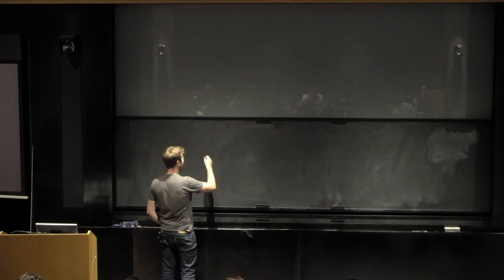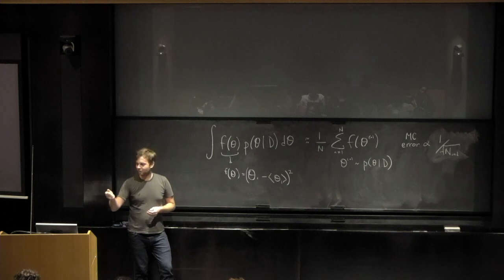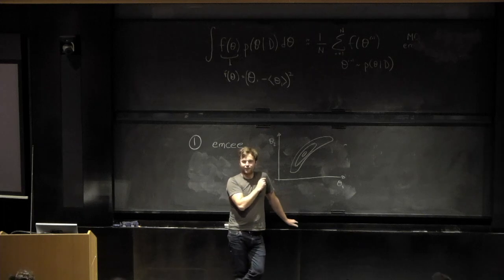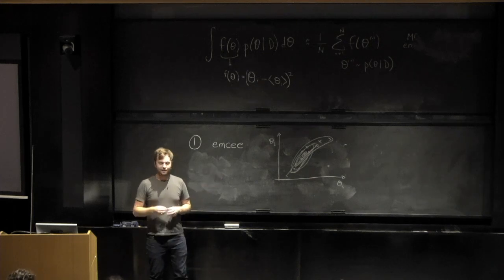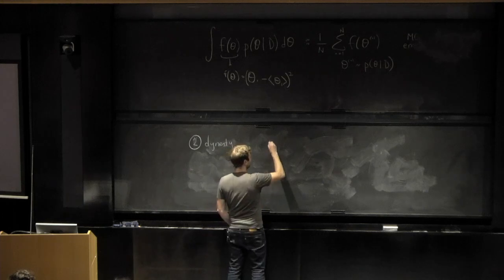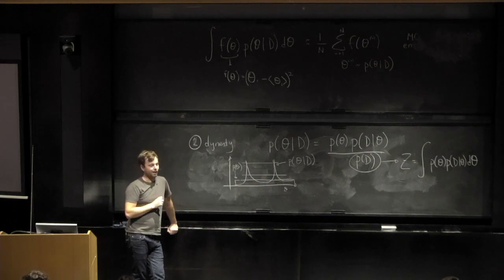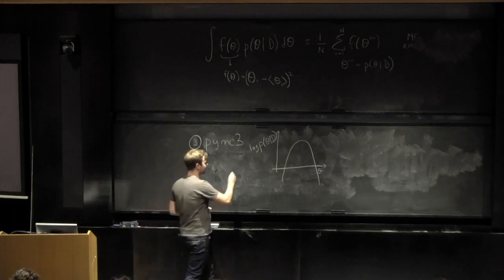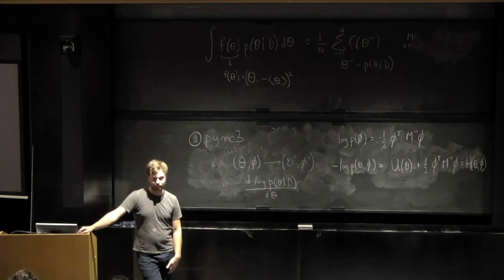LSSTC Data Science Fellowship Program - Dan Foreman Mackey